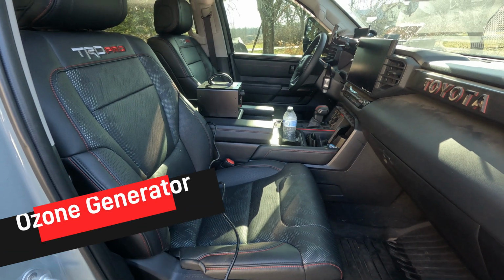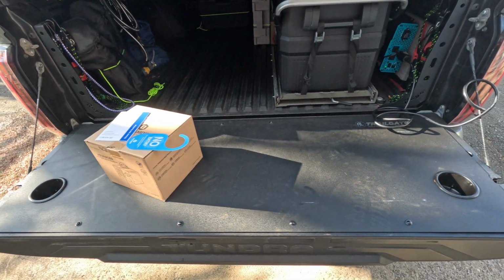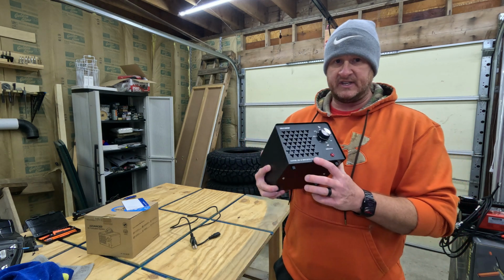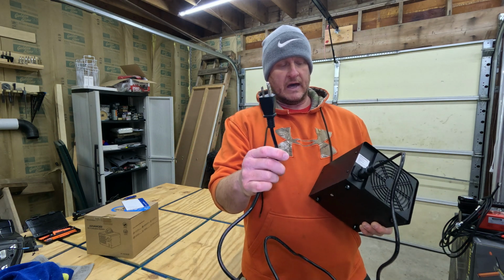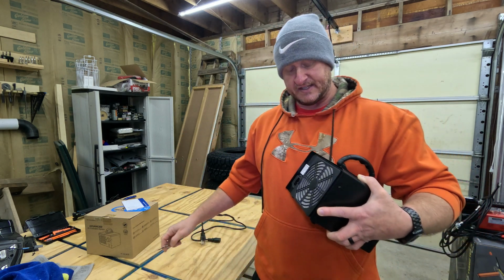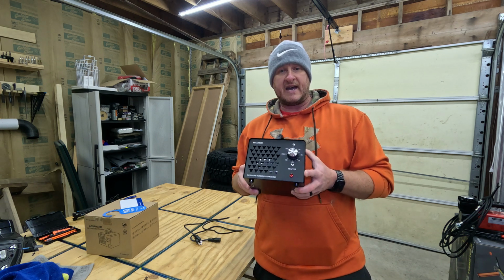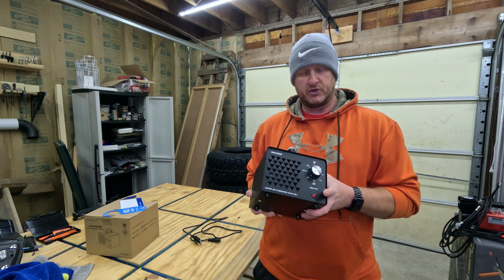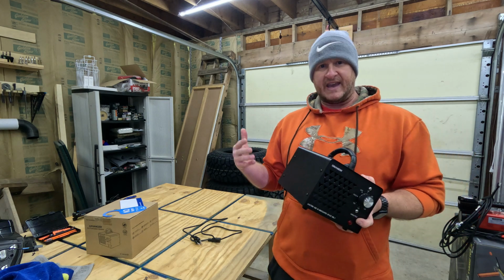Onamor Ozone Generator. Perfect For Camping, Vehicles, Pets, Household Odors, etc. Eliminate Odors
Picked up one of these ozone generators and kicking myself for never having one before.  works perfectly to eliminate odors of any kind.  I use it in the truck and rooftop tent on camping trips, keeps everything smelling fresh and clean!

Ozone Generator